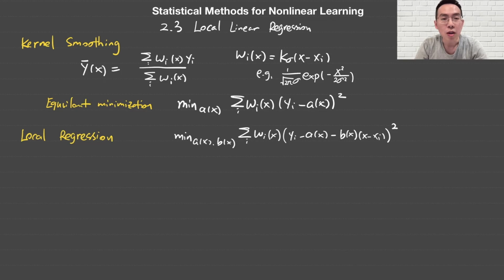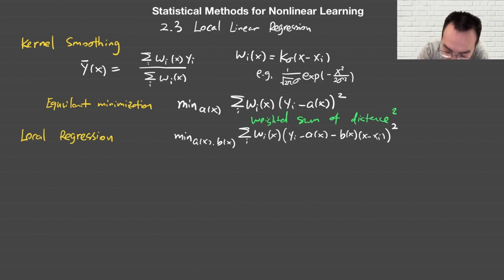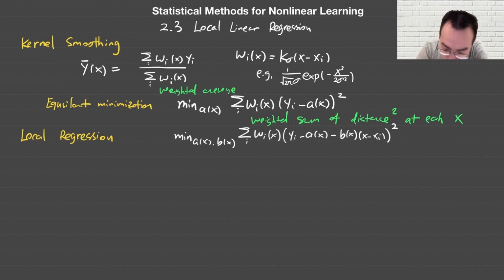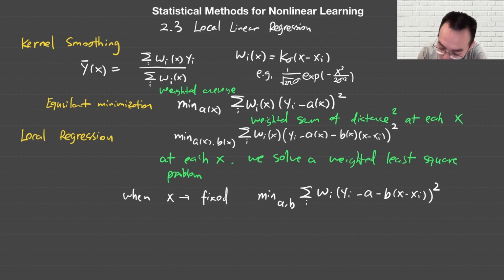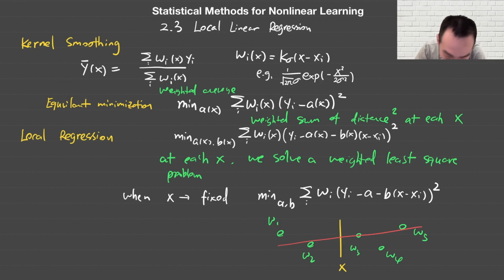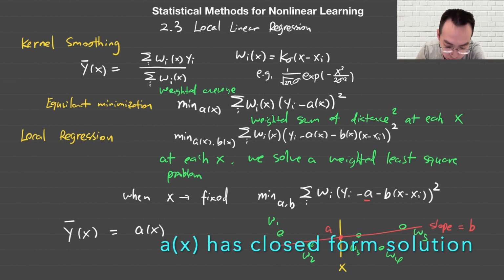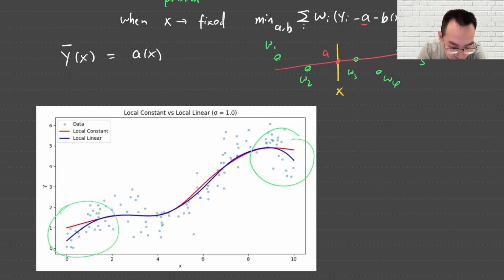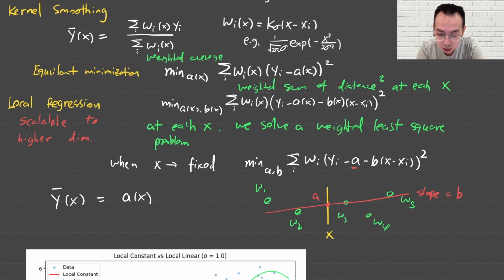2.3 Local Linear Regression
Local Linear regression can be interpreted as a local optimization problem where we fit a small linear model — with slope — around each point using nearby data.

Topic:
• Local Regression
• LOESS / LOWESS
• Nonparametric Regression
• Local Linear Regression
• Kernel Weights
• Weighted Least Squares
• Smoothing Methods